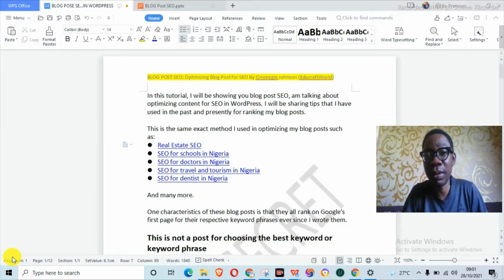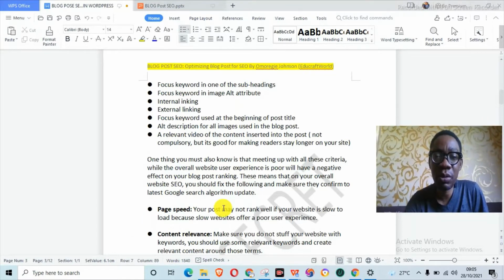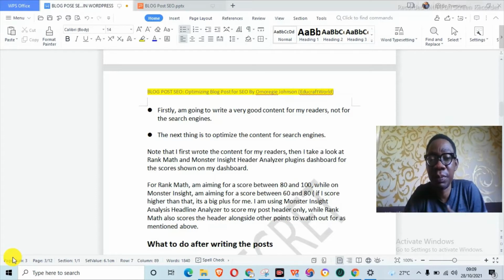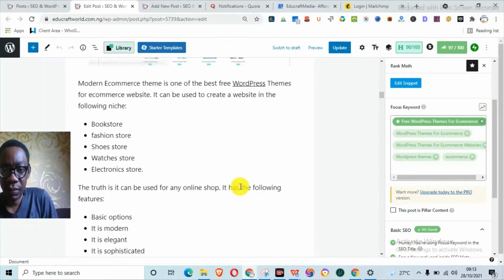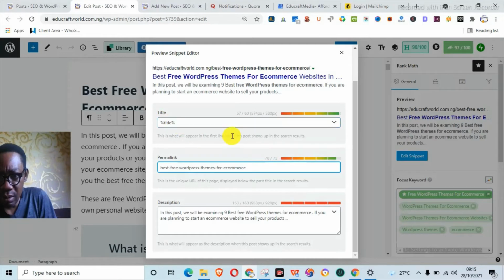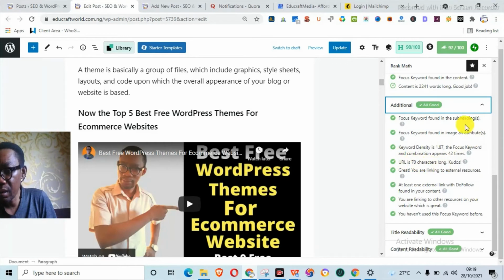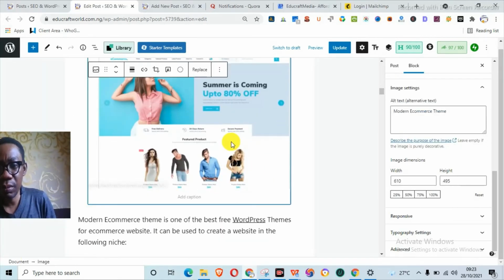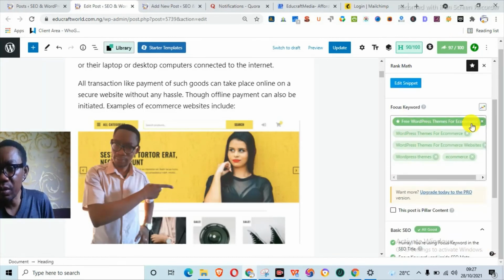Blog Post SEO optimizing content for SEO in WordPress (15 RULES)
In this video tutorial, I will be showing you blog post SEO, am talking about optimizing content for SEO in WordPress. I will be sharing tips that I have used in the past and presently for ranking my blog posts.

This is the same exact method I used in optimizing my blog posts such as:
Real Estate SEO
SEO for schools in Nigeria
SEO for doctors in Nigeria
SEO for travel and tourism in Nigeria
SEO for dentist in Nigeria

One characteristics of these blog posts is that they all rank on Google’s first page for their respective keyword phrases ever since I wrote them.

This is not a post for choosing the best keyword or keyword phrase
Am not going to be showing you how to determine the best keyword phrase for your post, nor how to make use of Rank Math SEO plugin, because that's not what this post is all about. Its strictly on optimizing content for SEO -Blog Post SEO in WordPress.

This means am going to assume you have already make up your mind on the best keyword for your post (Focus Keyword), you have already written your post and you are using Rank Math or any other WordPress SEO plugin. Yeah: Any other one will do the same job, if you know your way around it.

For this tutorial, my Focus Keyword is “free WordPress themes for ecommerce “. I am going to base this tutorial on one of my posts titled “Best Free WordPress Themes For Ecommerce Websites in 2021”

Must have plugins
For this tutorial, you only need two plugins to start optimizing content for SEO on your blog. The two plugins are:
Rank Math SEO plugin
Monster Insight Analytics plugin (The Headline Analyzer)

Rules to watch out for when optimizing content content for SEO
How many times focus keywords and synonyms appears in post content body -between 1 and 2 post of post word count
Word count of content must be between 600 and 3,000
Focus keyword in one of the sub-headings
Focus keyword in image Alt attribute
Internal inking
External linking
Focus keyword used at the beginning of post title
Alt description for all images used in the blog post.
A relevant video of the content inserted into the post ( not compulsory, but its good for making readers stay longer on your site)

One thing you must also know is that meeting up with all these criteria, while the overall website user experience is poor will have a negative effect on your blog post ranking. These means that on your overall website SEO, you should fix the following and make sure they confirm to latest Google search algorithm update.

Page speed: Your post may not rank well if your website is slow to load because slow websites offer a poor user experience.

Content relevance: Make sure you do not stuff your website with keywords, you should use some relevant keywords and create relevant content around those terms.

Site design: The overall design of your website matters a lot. Your website should be user-friendly and easy to navigate.

Link quality: Make sure you are linking to relevant content internally and externally. Especially externally. Know that irrelevant links may affect your site negatively.

Mobile-friendliness: Google uses the mobile version of your website for ranking and indexing, which means “mobile-friendliness” is a ranking factor. Therefore, make sure your website is mobile friendly and responsive.

HTTPS status: Always check the HTTPS status of your website. HTTPS is more secure than HTTP, so having an SSL certificate can help your ranking. If your site has no valid SSL certificate that will make it show your post may not rank.